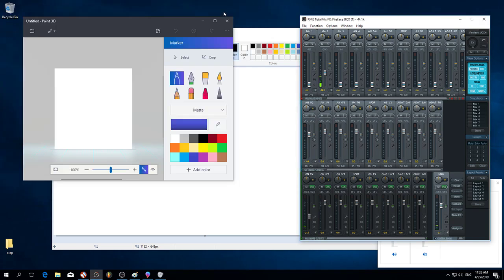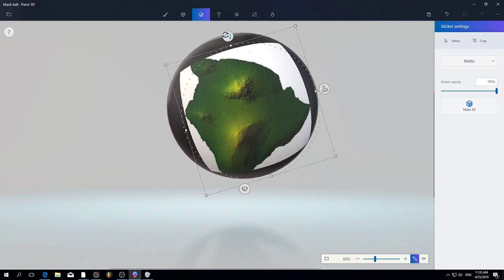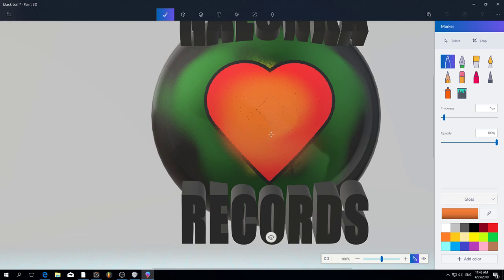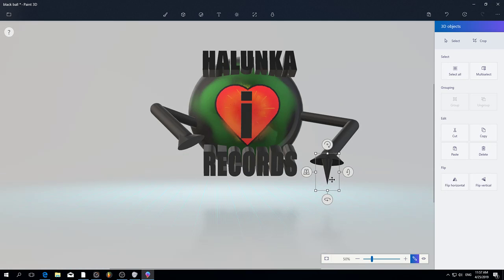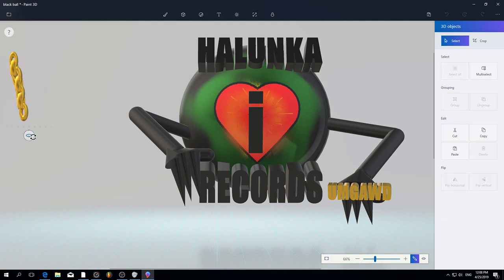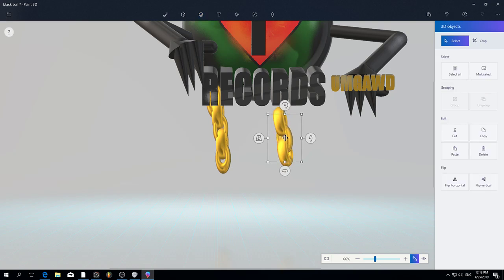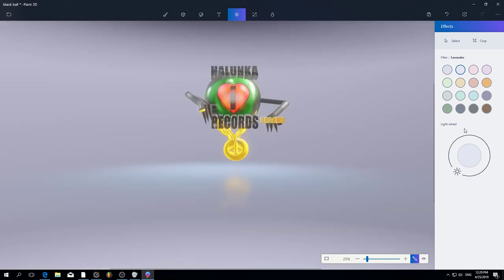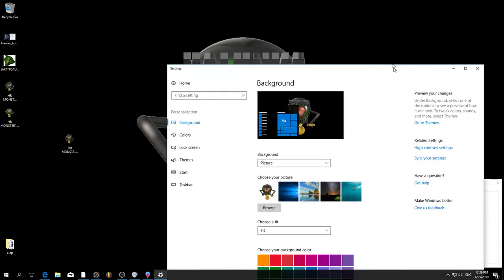3D Paint Tutorial